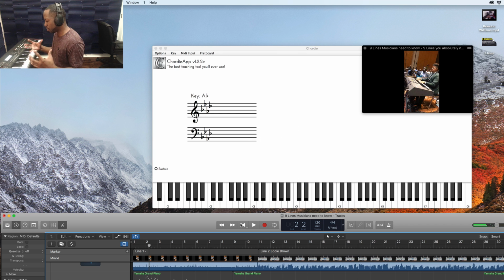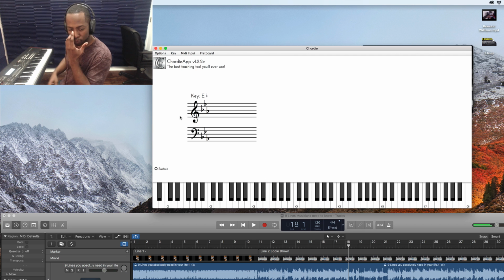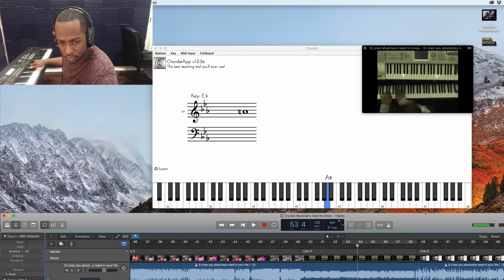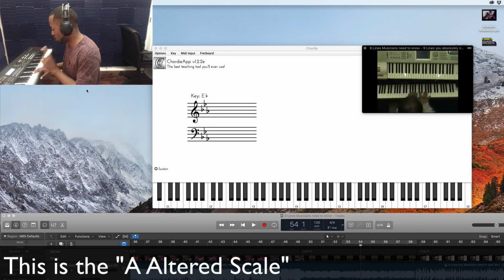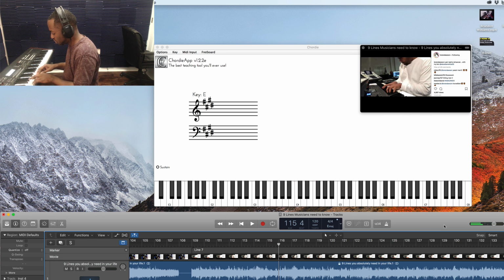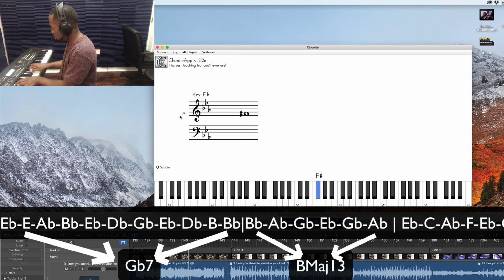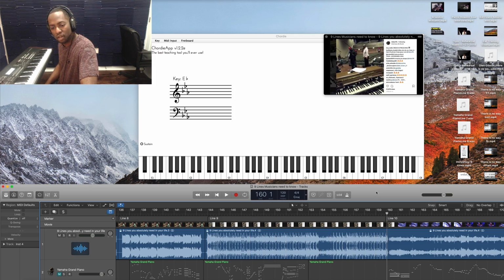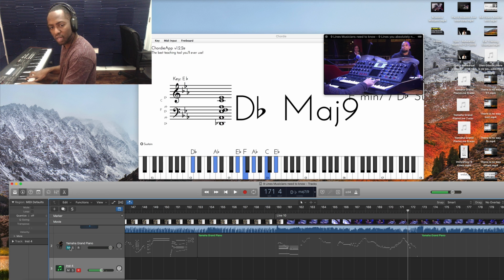9 Insane Gospel Piano Licks and Lines for EVERY Gospel Musician | The Master's Secrets Revealed!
9 Insane Gospel Piano Licks and Lines for EVERY Gospel Musician

Q:What does Cory Henry, Mike Bereal, Travis Sayles, Eddie Brown, and other great gospel improvisers have in common?

A: They all have endless amounts of gospel piano licks, riffs, lines, and scales they can use at seemingly any moment, and with any chord

See the post here to get additional tips and see all of the notes:

0:28 Lick 1: Matt Simmons (not Sullivan, my apologies)
6:09 Lick 2: Eddie Brown
12:16 Lick 3: Yaahn Hunter
13:45 Lick 4: Travis Sayles
19:37 Lick 5: Joe Pryor
25:12 Lick 6: Loren Dawson
30:23 Lick 7: Cory Henry
36:50 Lick 8: Mike Bereal
40:02 Lick 9: Cory Henry *Heart at Midnight